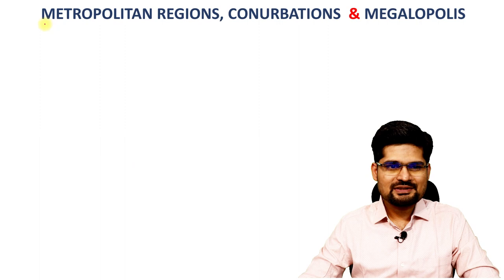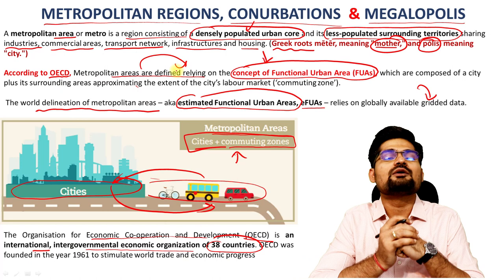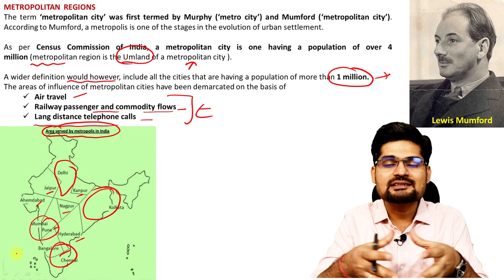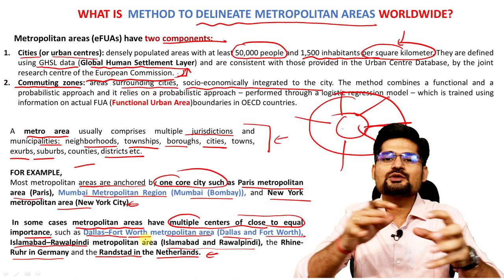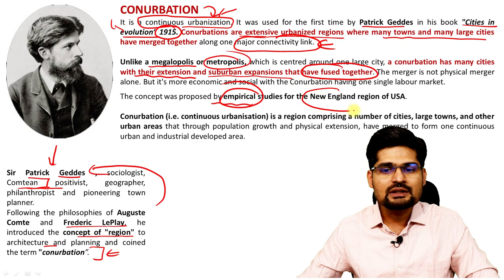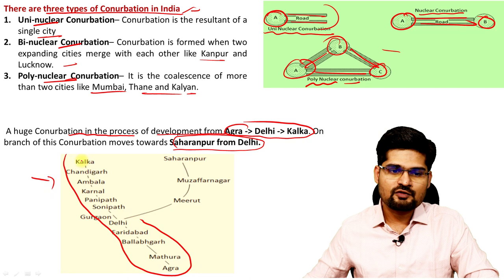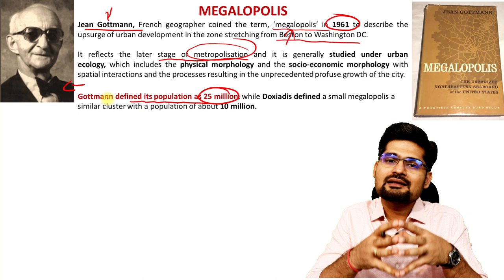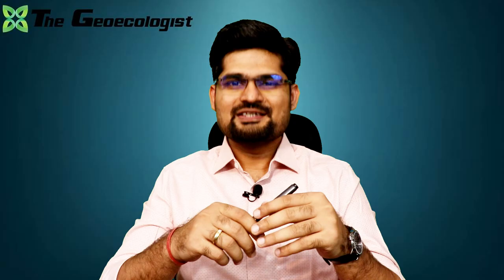Concept of Metropolitan Region-Conurbations-Megalopolis -Geoecologist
In this video the various concepts related to the Concept of Metropolitan Region-Conurbations-Megalopolis, has been discussed ; which is part of Human Geography for UPSC - Geography Optional, as well as beneficial for other geography  students.

This video by Dr. Krishnanand, founder of TheGeoecologist; is suitable and helpful for the  UPSC/IAS aspirants and beginners as well.  Simplified  explanation of  the   Concept of Metropolitan Region-Conurbations-Megalopolis, for preparation of UPSC (geography optional) has been made in this lecture.